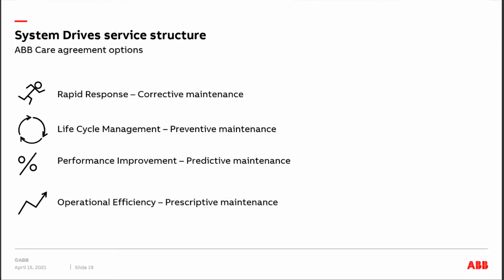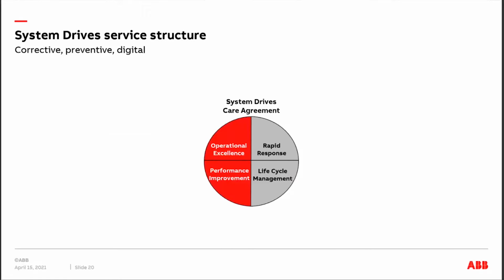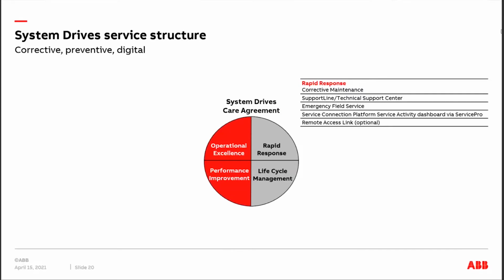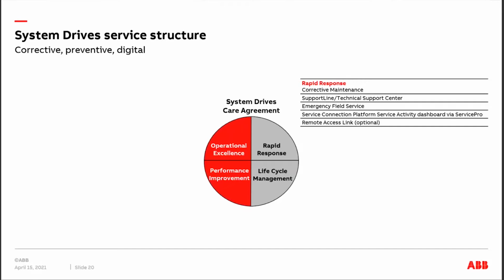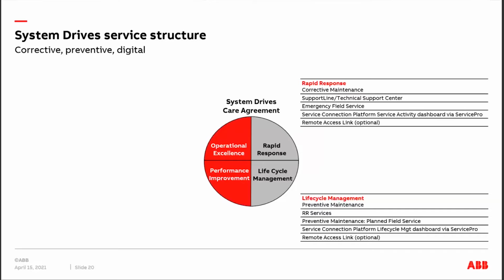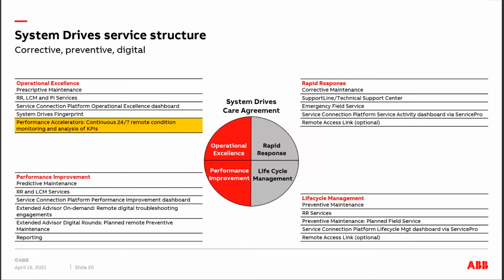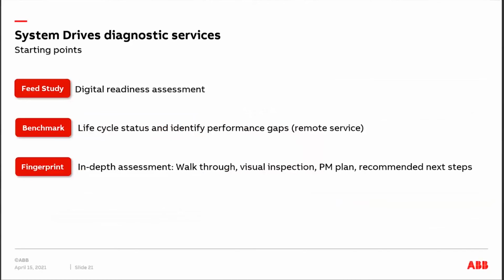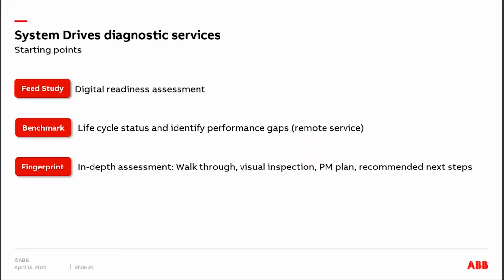Tech Talk: Ability™ Drives Performance Part 2 - System Drives Service Structure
If you would like more information or have a question about ABB Ability™ Drives Performance digital service for System Drives,